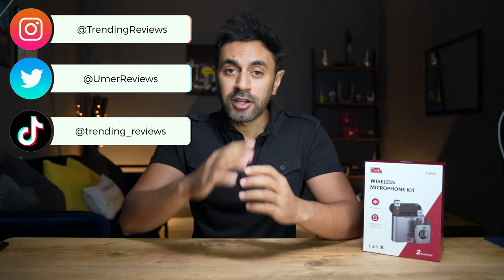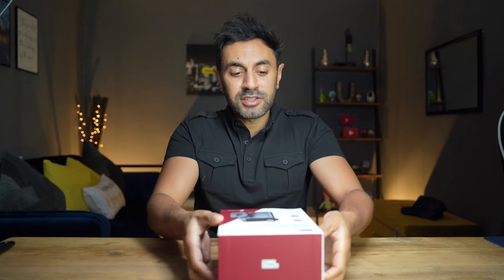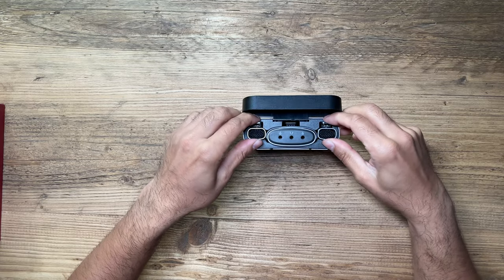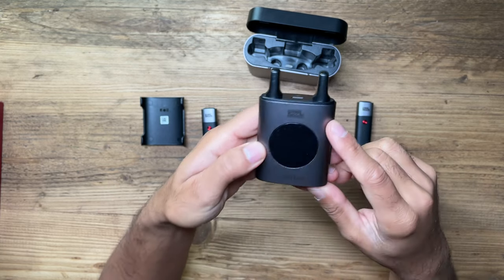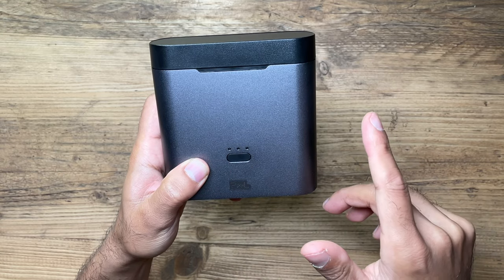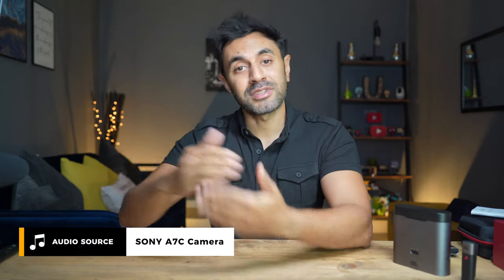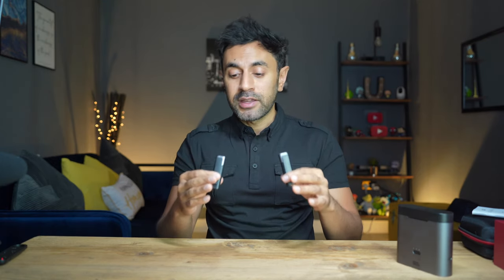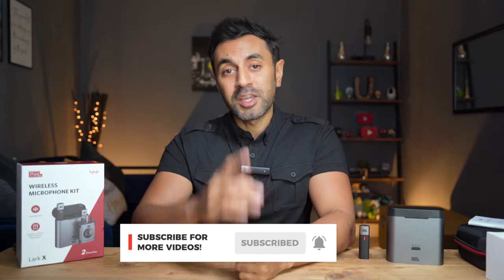Introducing - The Voical Lark X Microphone by Pixel!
This is a premium UHF wireless microphone kit for camera's and smartphones, with a super compact and lightweight design and DSP noise-reduction tech to drown out every day background noises.

0:00 - Introduction
1:43 - Unboxing
3:22 - TX & RX Overview
6:02 - Battery Life
7:14 - Daisy Chain
7:43 - Audio Test Indoors
10:07 - Audio Test Outdoors
11:00 - Final Thoughts

MY FILMING ACCESSORIES:
4K Monitor
Studio Ring Light